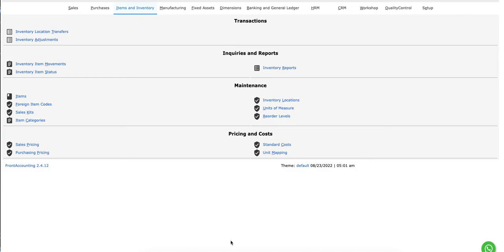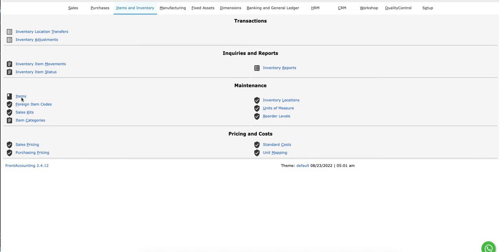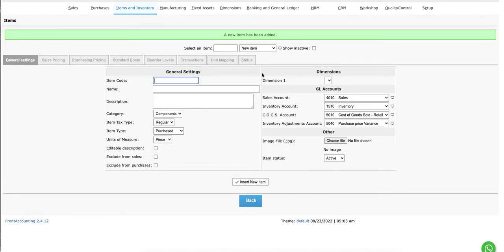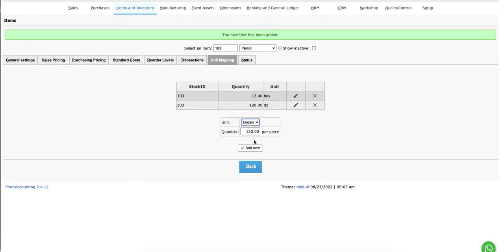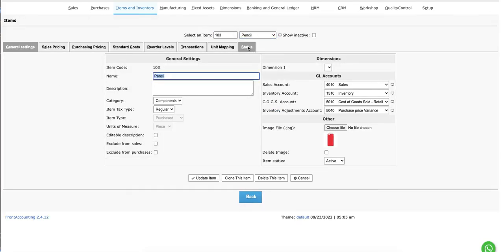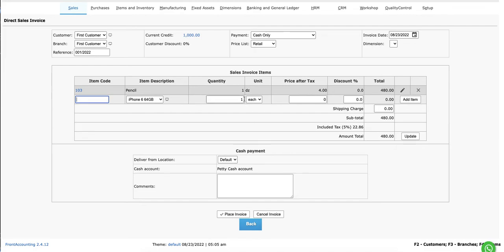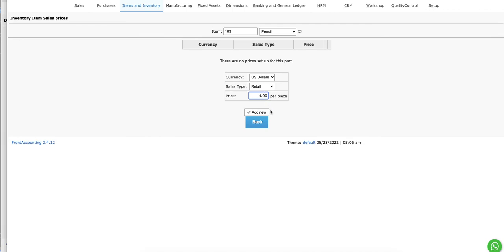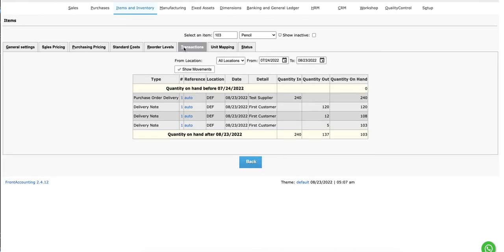FrontAccounting Unit Mapping - Multiple units for an item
Unit mapping is the giving more than one unit to an item. As of FA you can have one unit for one item. So we kept that unit a primary unit and lets make the secondary units to perform sales and purchases.